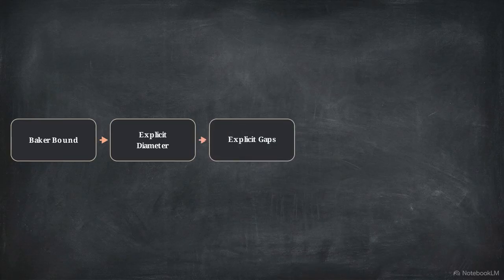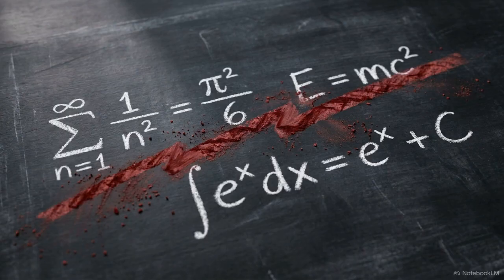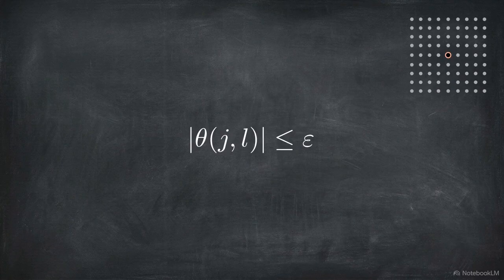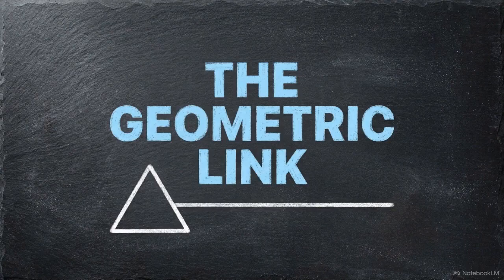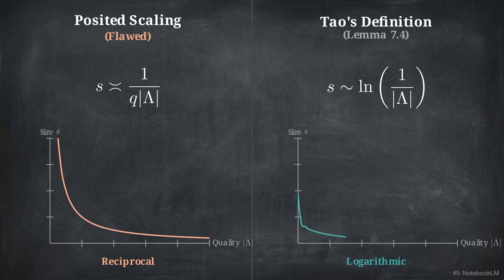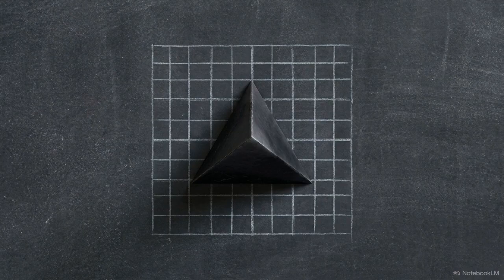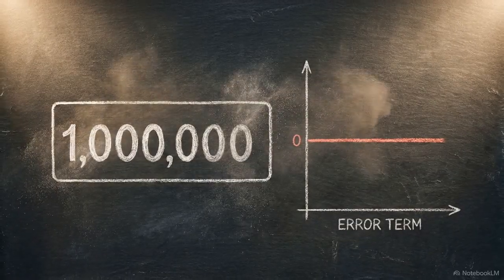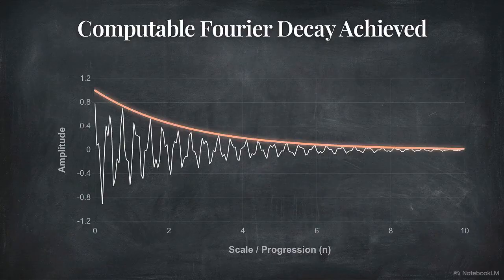The Adelic Langlands: Collatz Conjecture- Tao's Work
A mathematical framework for establishing an effective version of the Collatz conjecture by applying Baker’s theorem on linear forms in logarithms. By utilizing the effective irrationality measure of $\log_2 3$, the authors derive concrete upper bounds on the size of "black triangles," which represent regions where the underlying renewal process fails to decay. This logical chain connects Diophantine approximation to geometric constraints, ultimately allowing for the quantification of Fourier decay rates and the size of the exceptional set of integers. A critical refinement is made to the relationship between triangle diameter and approximation quality, shifting from a reciprocal-linear model to a logarithmic scaling consistent with existing literature. Furthermore, the sources use equidistribution theory and the Erdős–Turán inequality to rigorously bound the frequency and spacing of these geometric obstacles. This comprehensive approach converts qualitative density statements into computable theorems suitable for algorithmic verification.